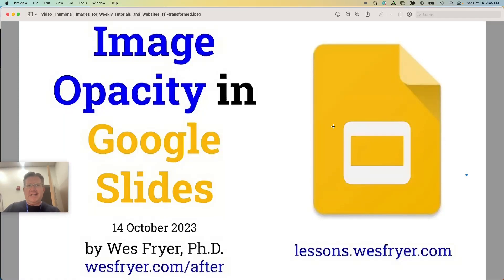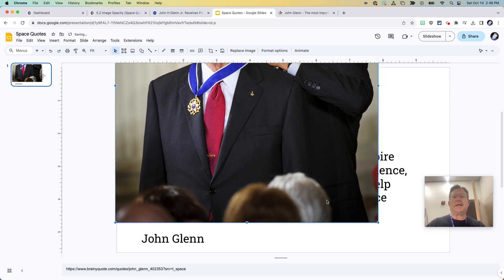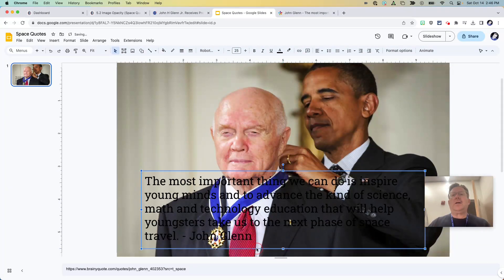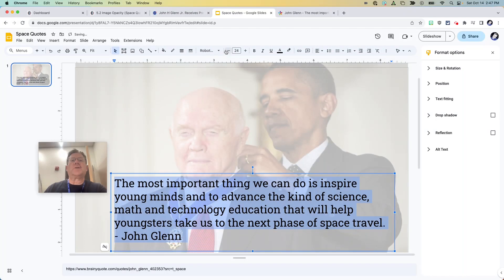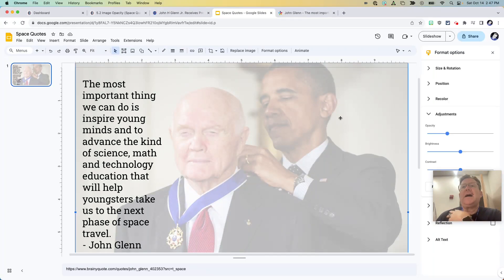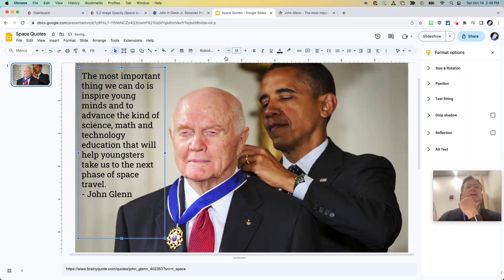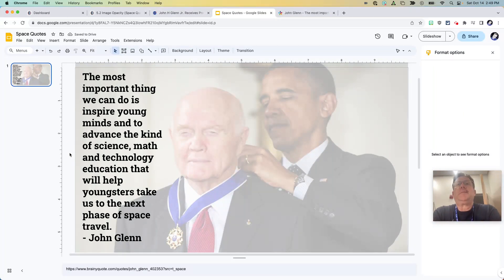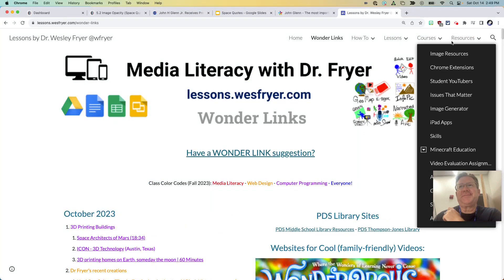Image Opacity in Google Slides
When creating "InfoPics" it's often helpful to change the OPACITY (or "transparency") of a background image. This is available in Google Slides after you select / click on the image:
1- Then choose FORMAT OPTIONS
2- Choose Adjustments
3- Move the Image opacity slider as desired.